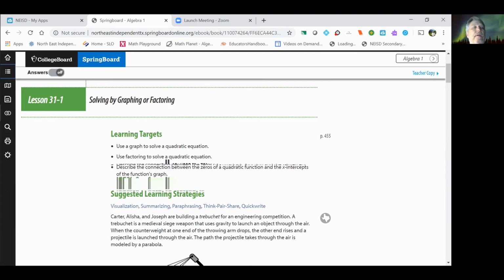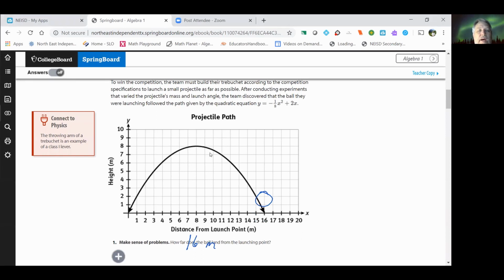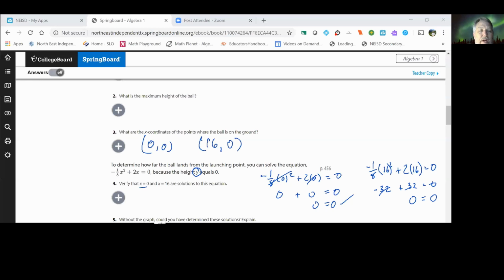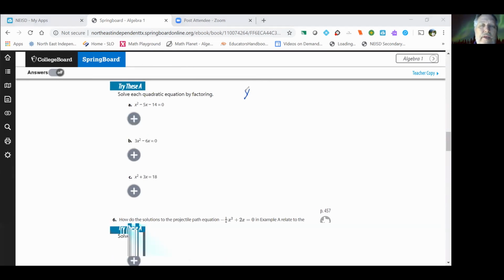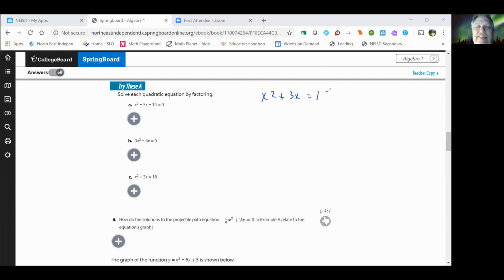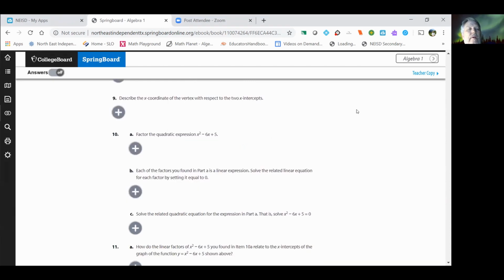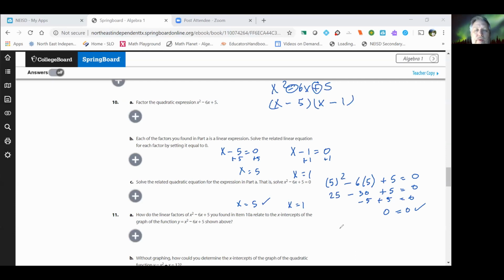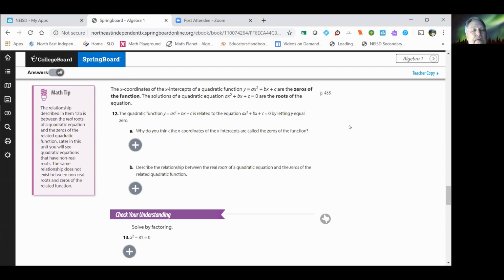SpringBoard Algebra 1, Unit 5 Lesson 31-1 - Solving by Graphing or Factoring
This video over Solving Quadratics by Graphing or Factoring is intended to support students in Distance Learning during the COVID-19 school closure.